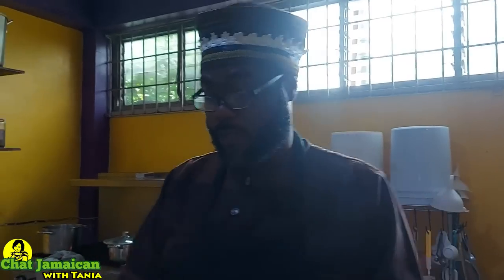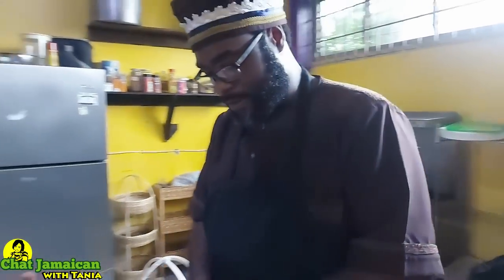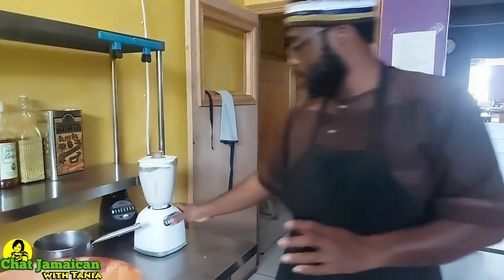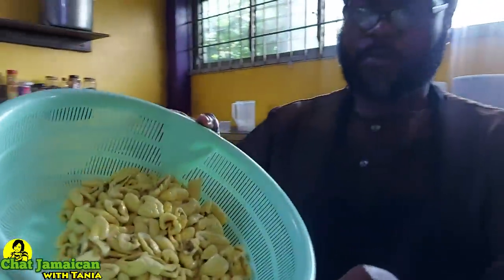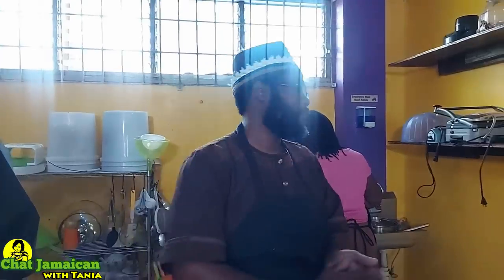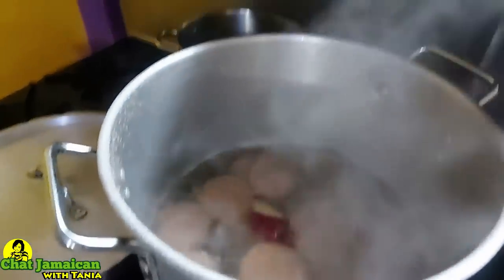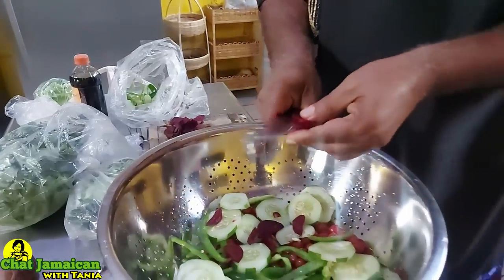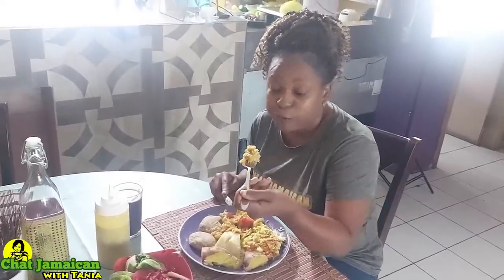PREPARING FOOD FOR WEAKEN IMMUNE SYSTEM IN JAMAICA| PROPHET COOK FOR HEALTHY LIFESTYLE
We deliver and you can also make in store purchase.
I Am Internet Cafe / I Am Health Corner Meal Plan
Shop 6 (2nd floor) Caledonia Mall Complex (upstairs next to Industrial Desiel)
3 1/2 Caledonia Road
Mandeville, Manchester, Jamaica.
*speaker will be outside playing the Gospel, the sign outside says I Am Internet Cafe.
Opening hours
Sun. Close for family time
Mon. - Fri.: 9am-6pm
Sat. (Sabbath): Close for rest Exodus 20:9-11
Time: Mon. - Fri. 9am-6pm

BUY ME A DRINK OR DONATE AND SUPPORT ME TO PAYPAL

WATCH ALL VIDEOS BELOW

Chat Jamaican with Tania is an educator who wants you to know more about Jamaica and the way to go financially.